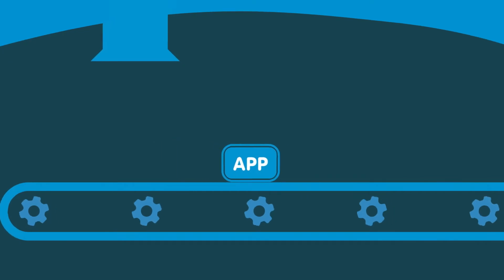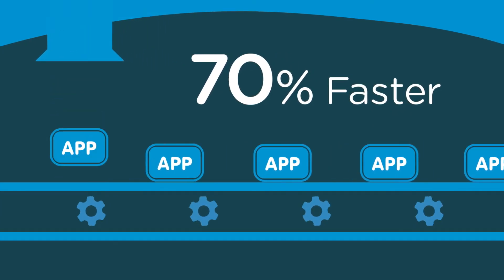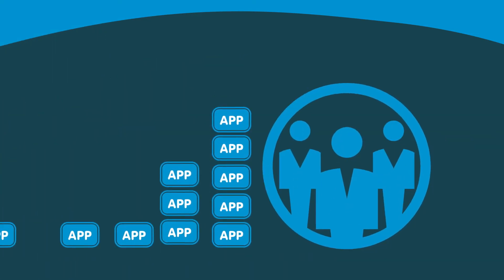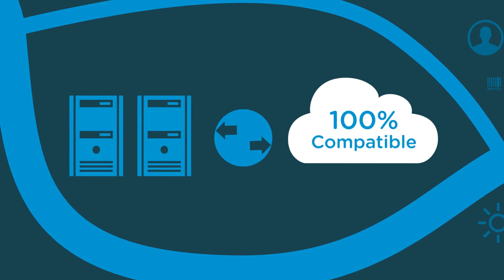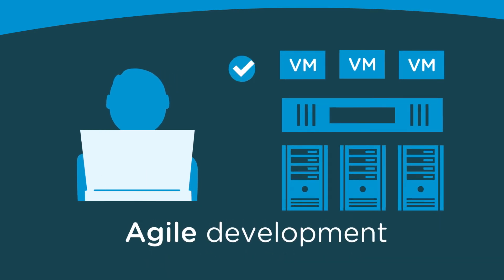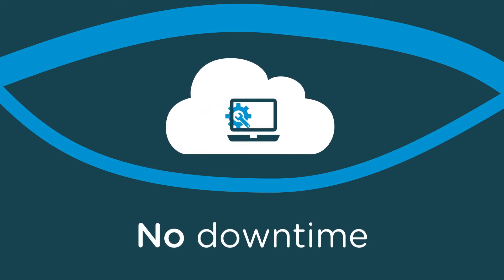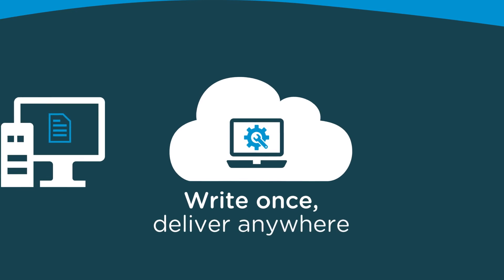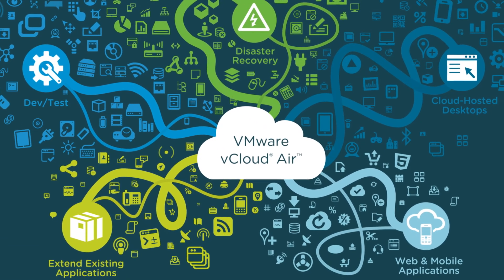VMware vCloud Air Use Case: Dev/Test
Watch this short video and learn the benefits of developing and testing applications in vCloud Air, a cloud environment that is 100% compatible with your onsite vSphere environment.